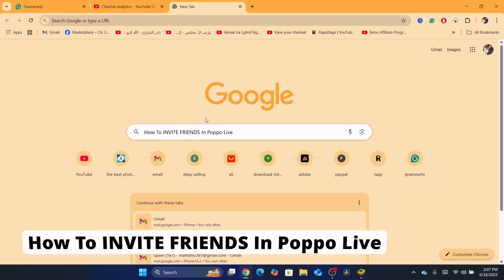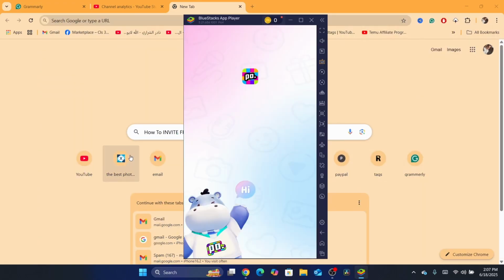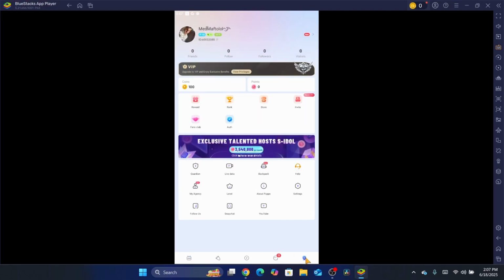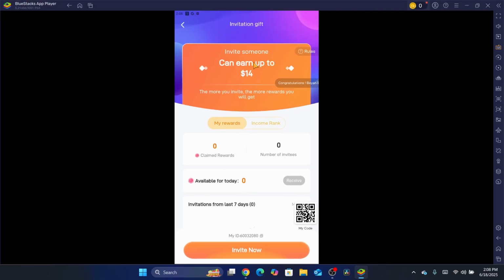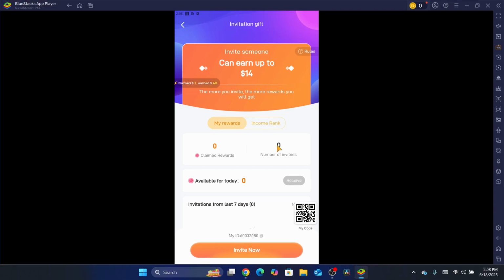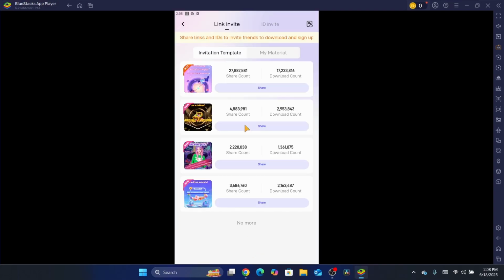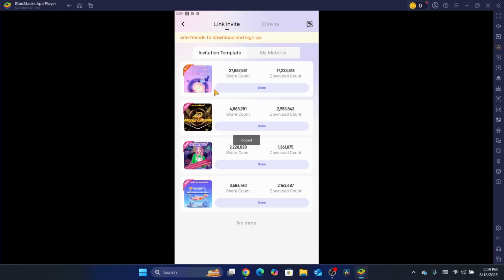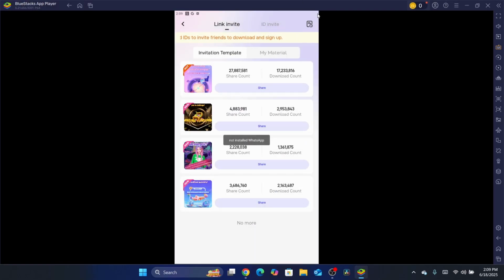How To INVITE FRIENDS In Poppo Live FULL GUIDE 2026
In this video, I’ll show you exactly how to invite friends on Poppo Live step by step. Whether you're new to the app or just want to grow your network faster, this 2025 Poppo Live guide will help you bring your friends into your livestreams or chats easily.

✅ Learn how to find your invitation link
✅ How to send invites to friends via WhatsApp, Messenger, and more
✅ Best way to earn rewards by inviting friends to Poppo Live
✅ Works on Android & iPhone (iOS)